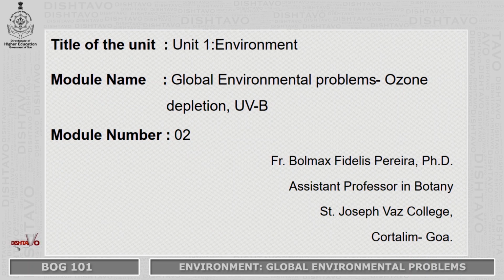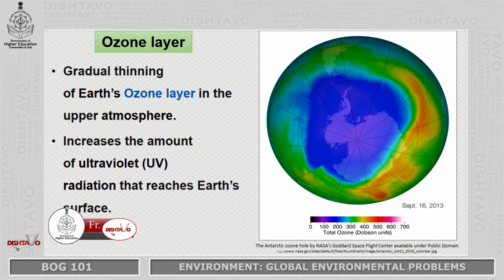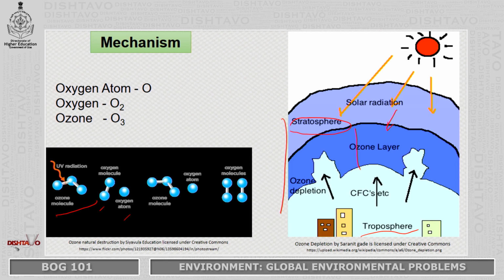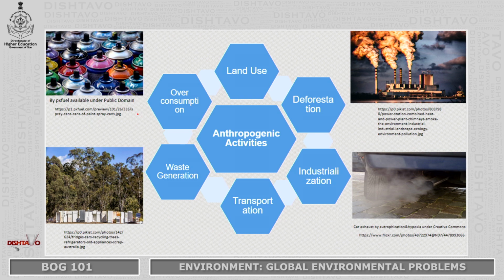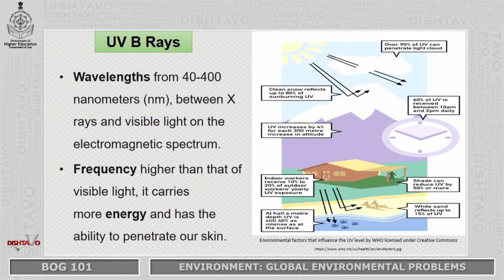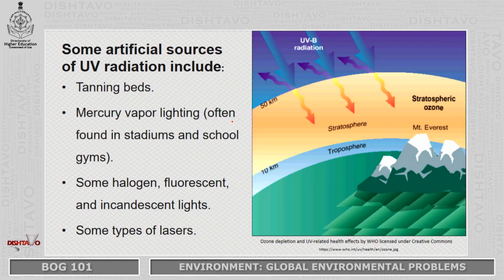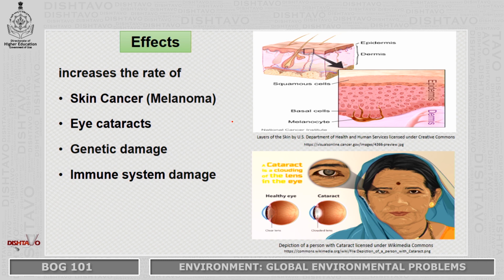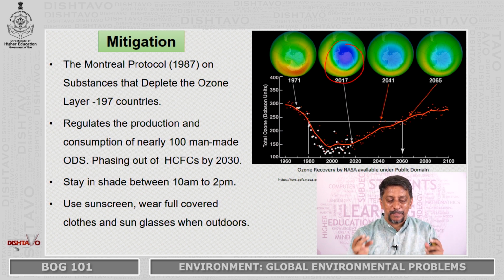2 || BOG 101 || Environment - Global environmental problems - ozone depletion, UV-B